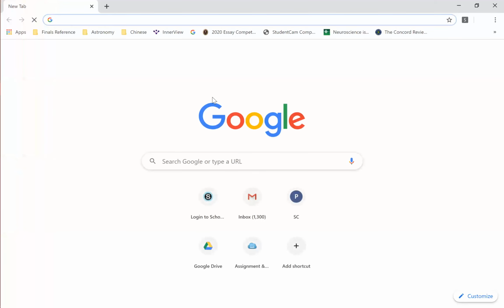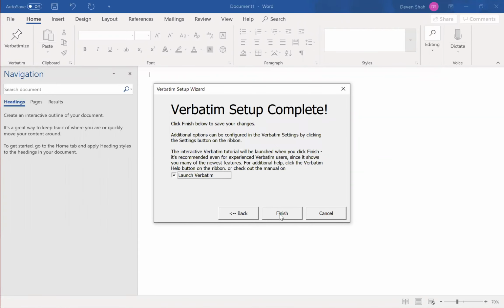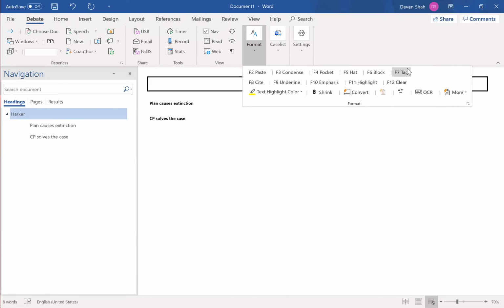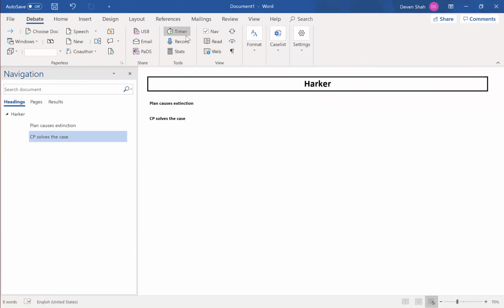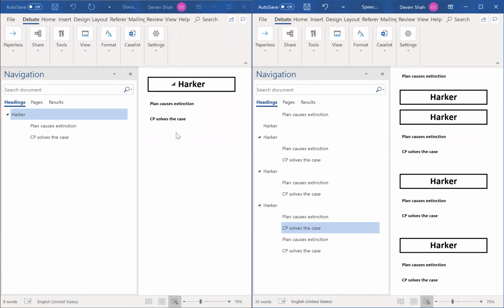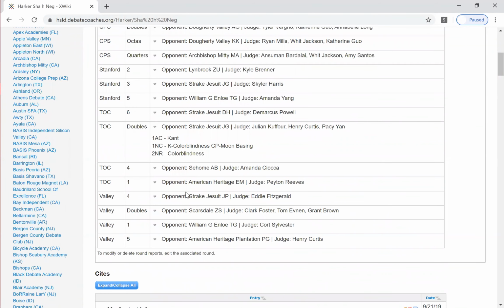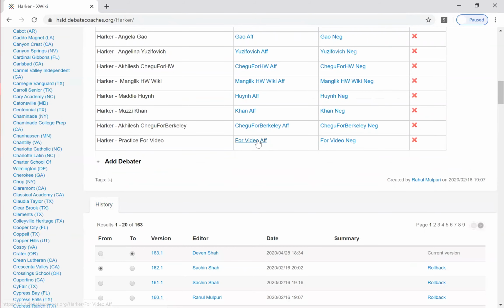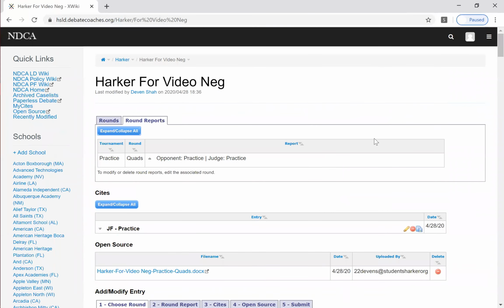How to Navigate Paperless Debate - Policy and LD Debate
Basic introductory-level video about the functions of Microsoft Word, Verbatim, and the policy and LD debate wiki.